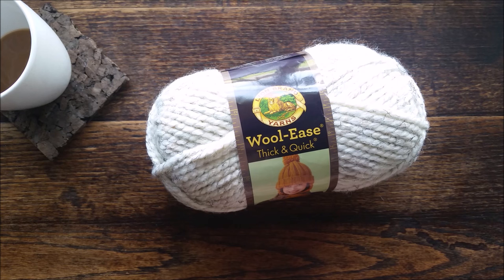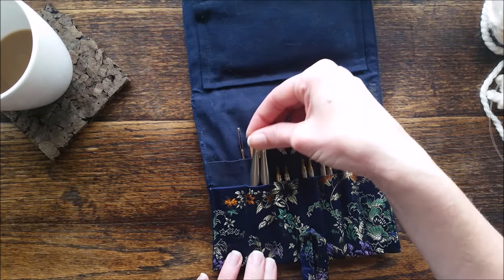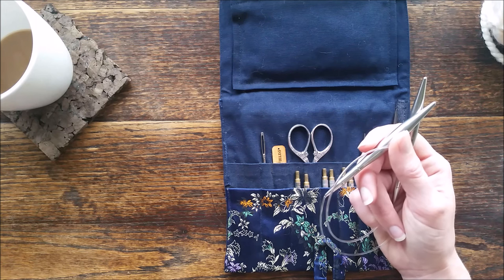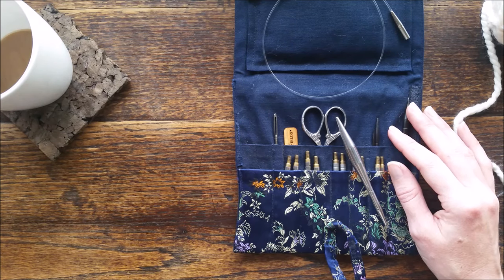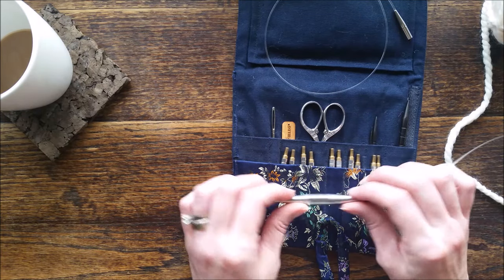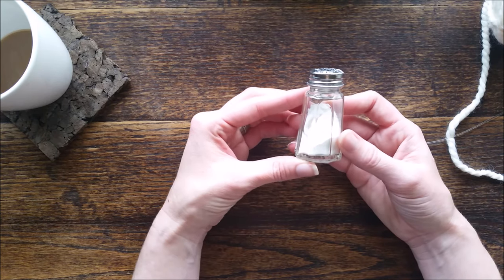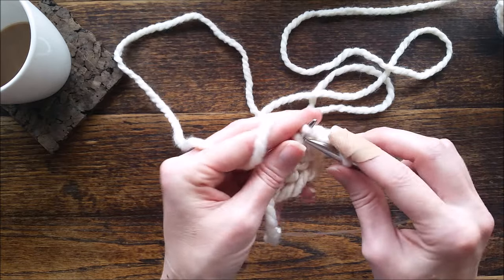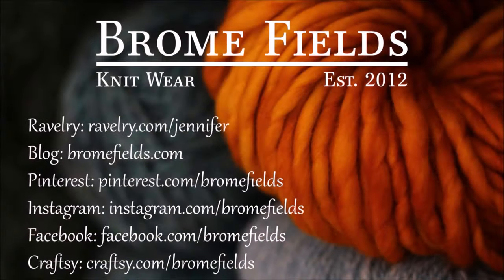8 Tips for Knitting with a Super Bulky Yarn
I love knitting with super bulky yarn and today I'm going to give away my tricks and tips when knitting with a super bulky yarn!